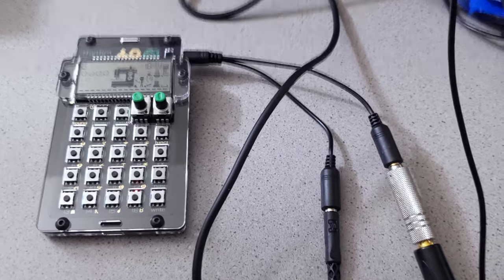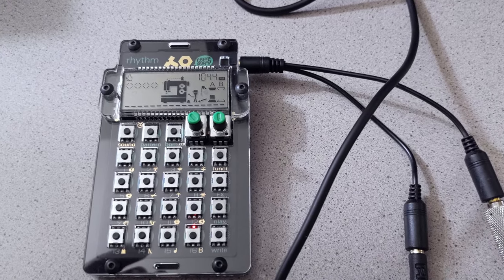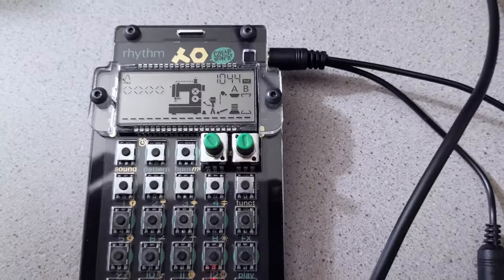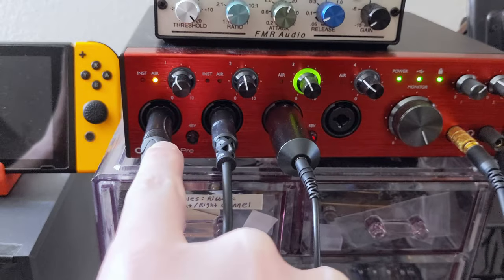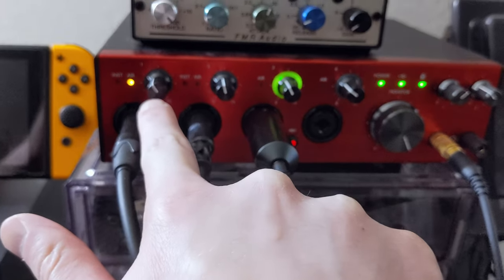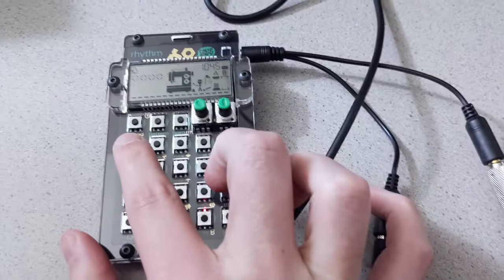Blending a Pocket Operator with Guitar Pedals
I accidentally found this tone while working on a personal project.

Audio input 3 is the mic I recorded this video with (Antlion Audio ModMic).
Audio Input 1 (guitar pedal signal) has DMG Audio Expurgate as a noise-gate in Reaper added.
There's a limiter on the master bus with DMG Audio Limitless.
No other processing.

Guitar pedals used:
- ProCo Li'l Rat with Kinnatone Mischief Mod (mid-toggle position,  i.e. no clipping)
- Vongon Paragraphs (using just the drive and output level for saturation)
- Old Blood Noise Endeavors Visitor (Primary: Phaser, Secondary: Chorus)
- Source Audio C4 Synth Pedal (pretty sure it's the Pure Octaves preset from the Neuro app, an OC-2 style 1&2 octave down effect)
- Vongon Polyphrase (mono out, ping-pong, around 170ms)

EDIT: the case is the PO Case Rev 5 in black from Dich Studios.